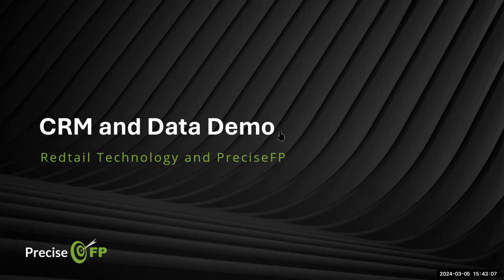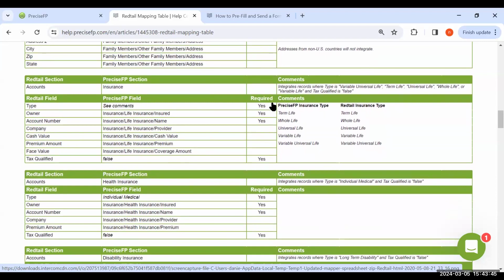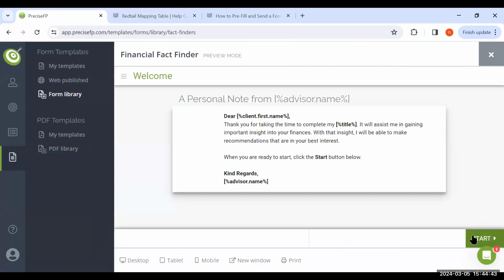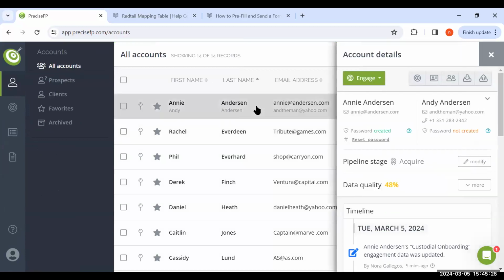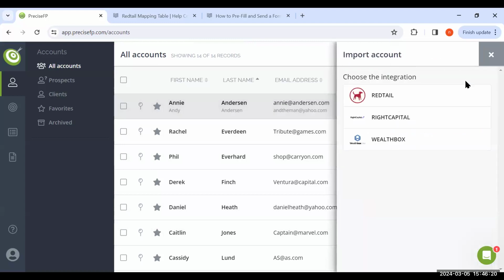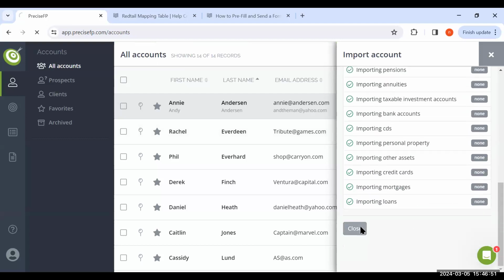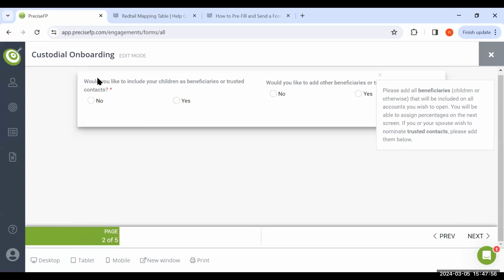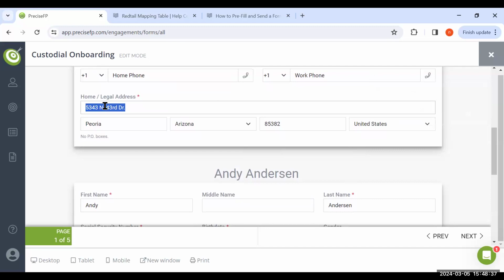Redtail Technology and PreciseFP Demo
Unlock the power of client data gathering with PreciseFP and CRM integration, specifically Redtail! Join us for an enlightening demo where we delve into how PreciseFP seamlessly sucks data into Redtail CRM, optimizing your client management processes. Discover the ease of capturing, organizing, and utilizing client information, ensuring a streamlined and efficient workflow for financial advisors.